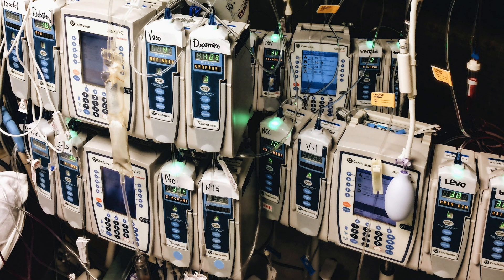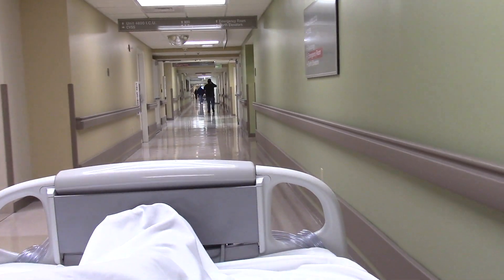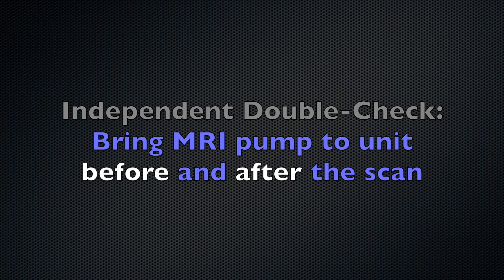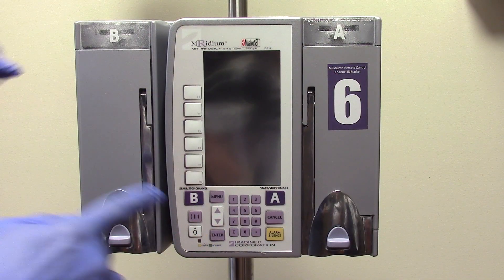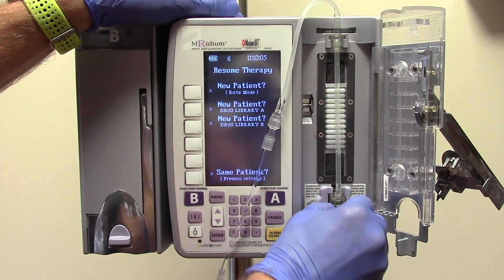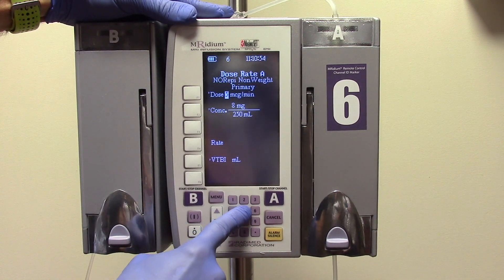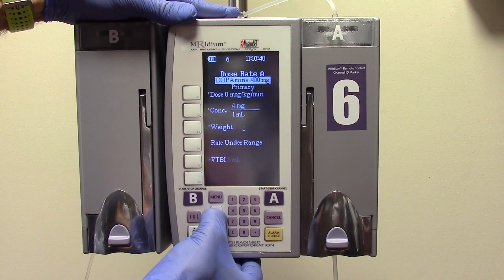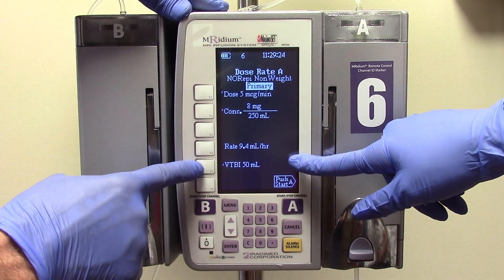MRI IV Infusion Pump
Learn how to use the MRidium 3860+ MRI-compatible IV infusion pump.

The Clinical Skills channel and its creators are not responsible for the accuracy, completeness, or usefulness of the information in the video. Use of the video for any reason is the at the risk of the viewer and not of the content creator.
Any links to other websites are provided only as a convenience and are not an endorsement of those pages.